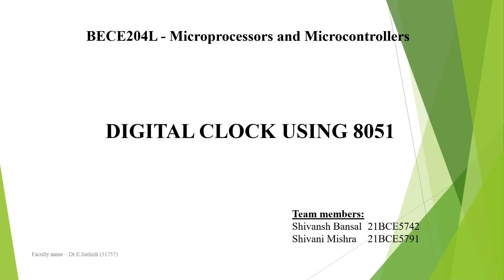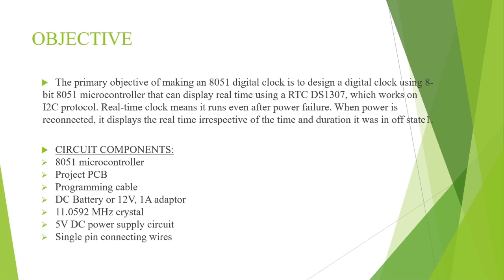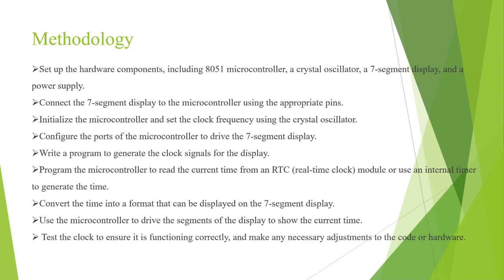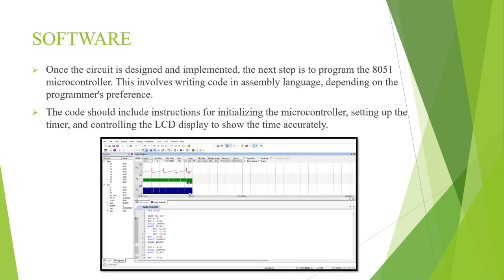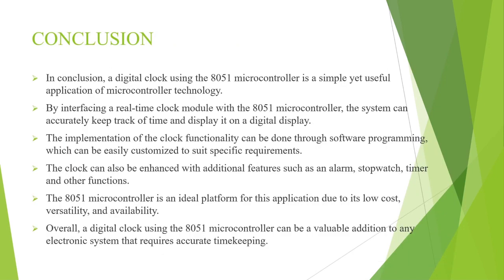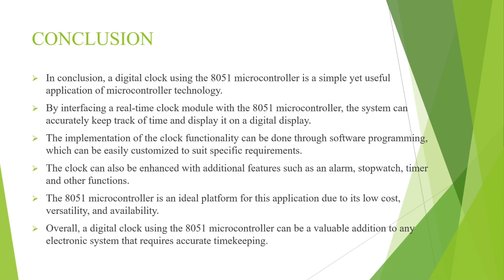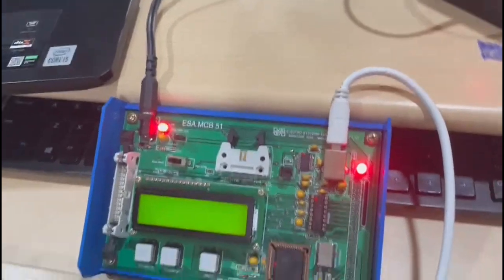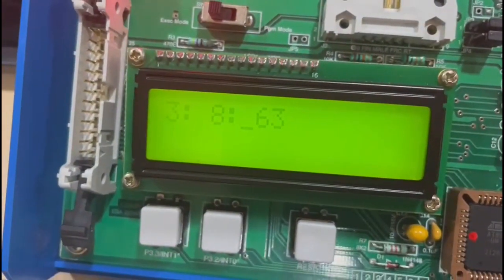Digital clock using 8051 micro controller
Credits:
Shivansh Bansal 21BCE5742
Shivani Mishra 21BCE5791